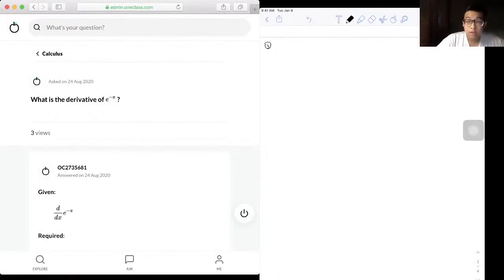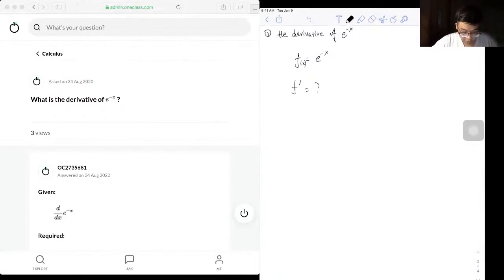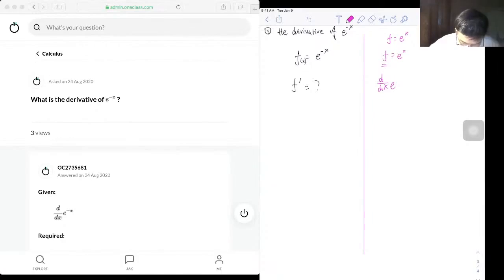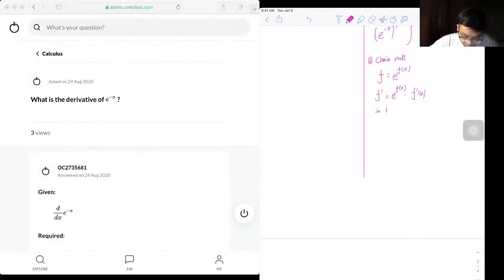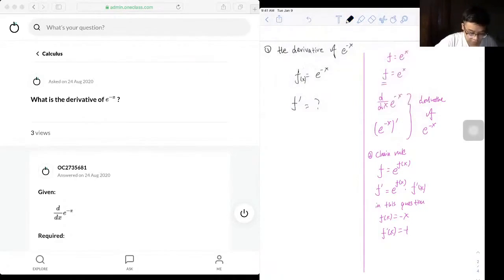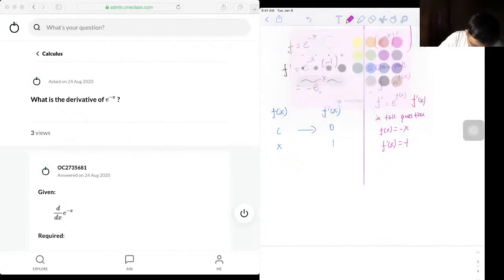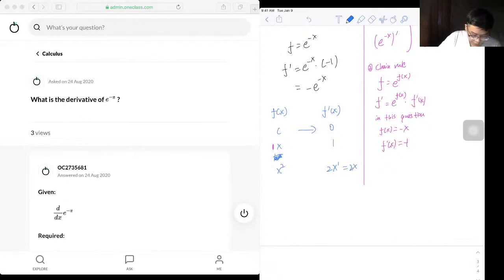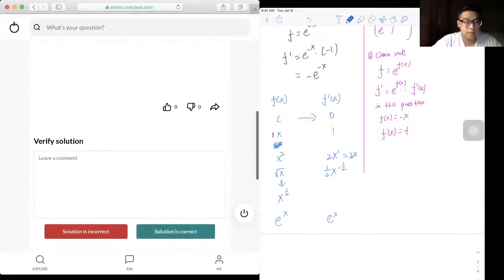What is the derivative of ?